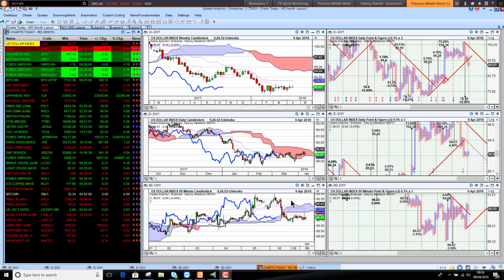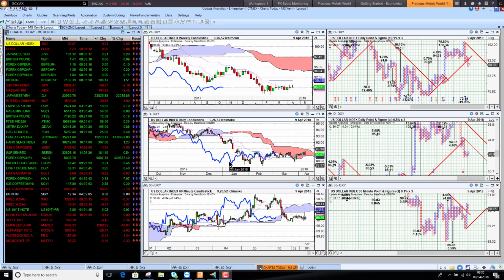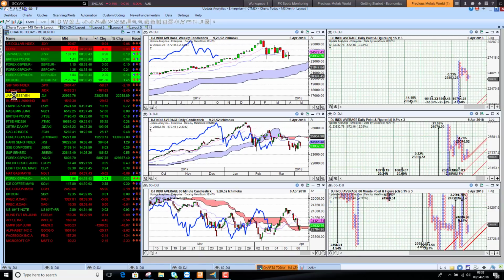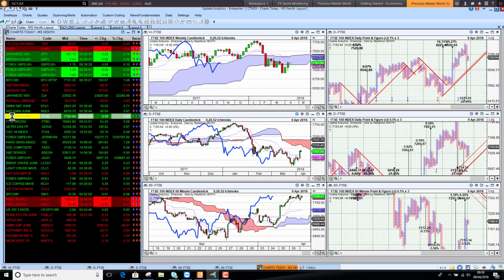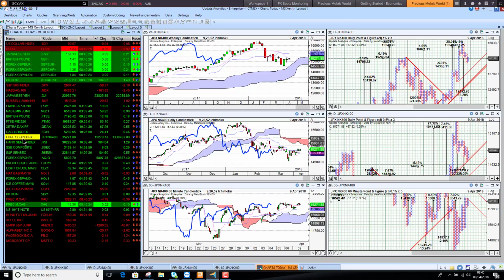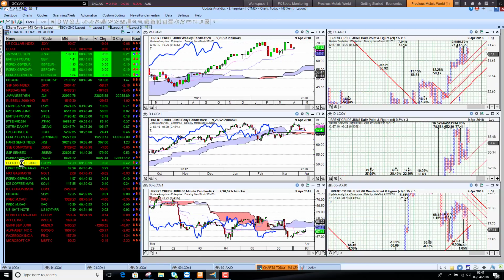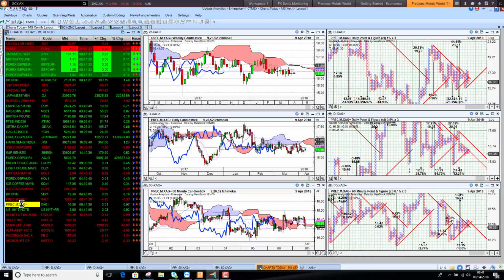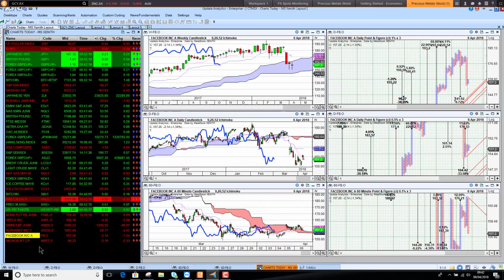Charts Today - 09 Apr 2018 - US tech still a worry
Dollar and Euro relatively flat, Sterling stronger. Bitcoin short term bullish with new upside targets. US stocks set to open higher after sell off on Friday. Broader indices have not activated downside targets yet. Europe and Asia up. Commodities mostly in short term bear trends. All eyes on US tech majors this week.